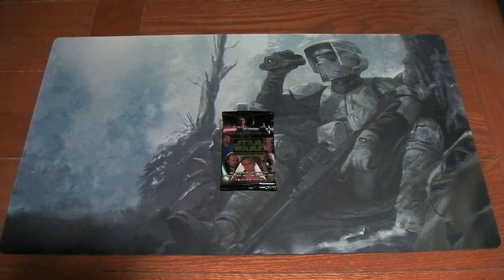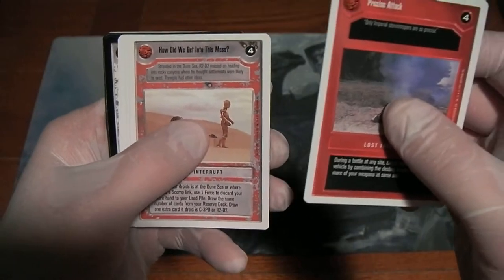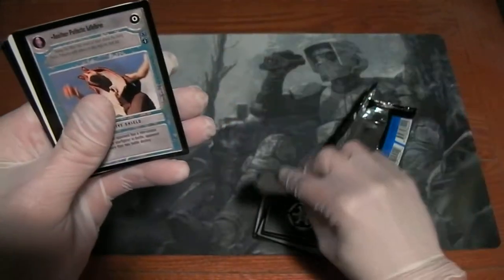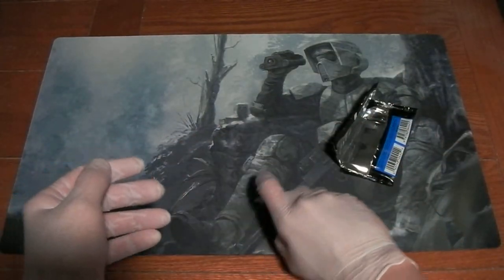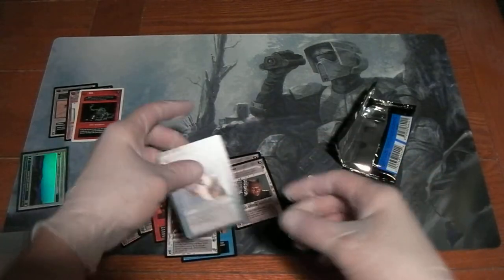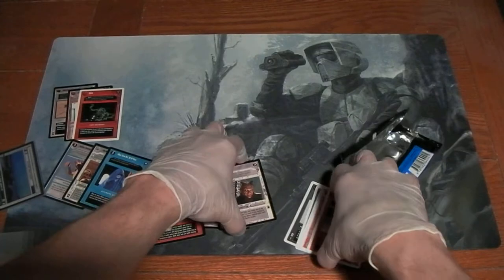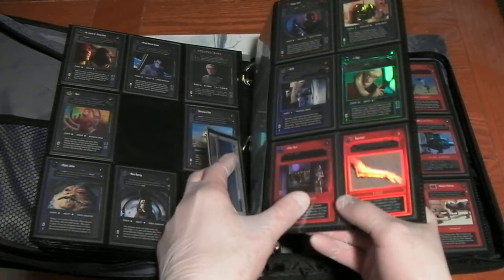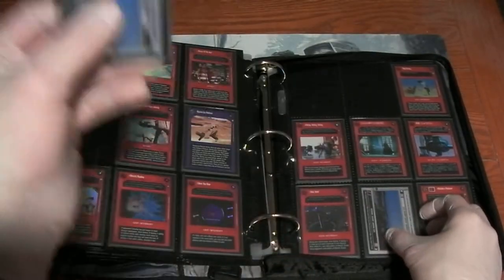Booster Opening/Guide - How I Sort a New Booster Pack (Reflections III)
In case you were curious about my process for getting a card from a booster pack into my collection, here it is.